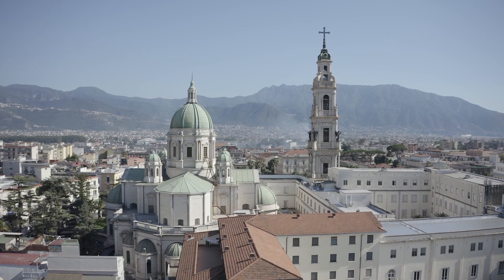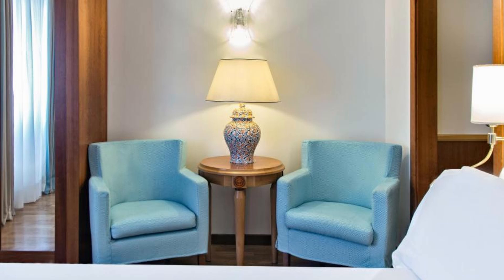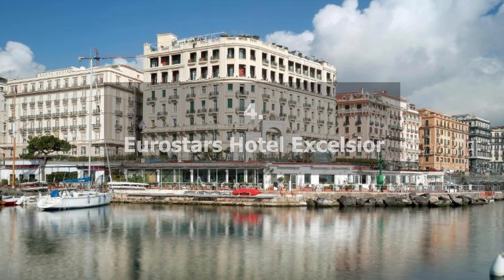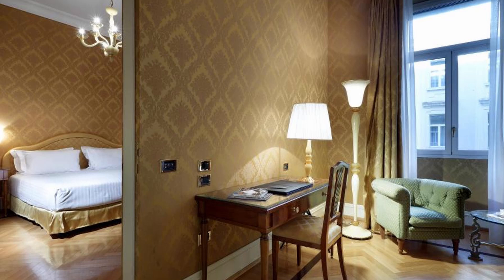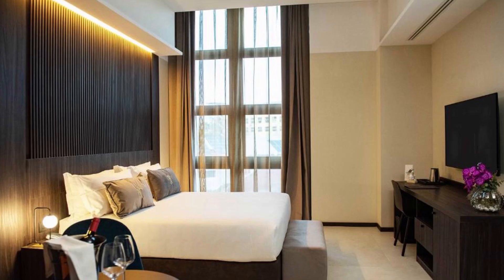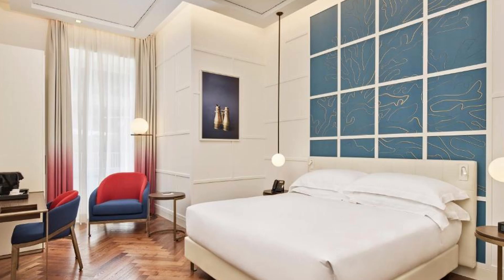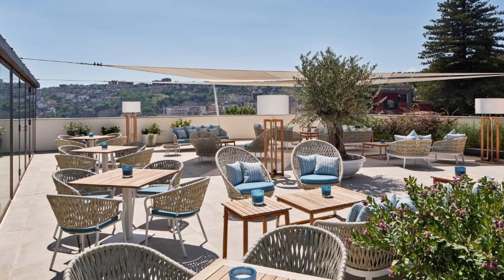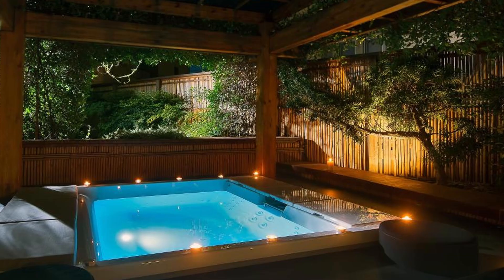Top 5 Hotels in Naples, Best Hotel Recommendations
Check out prices and available dates of all 5 hotels in Naples from our list:

5. Renaissance Naples Hotel Mediterraneo

3. Gold Tower Lifestyle Hotel

2. The Britannique Hotel Naples, Curio Collection By Hilton

Our honest recommendations for top 5 hotels in Naples. Look no further if you are planning your stay in Naples.

All hotels from our list:

5. Renaissance Naples Hotel Mediterraneo:
From the rooftop terrace of this hotel, take in the view of Naples' city center. This restored, historic structure is situated in the heart of the city and enjoys a prime location in the business district and shopping center. Relax in the hotel lobby or the spacious, modern guest rooms to get away from the bustle of Naples' historic district. Each room has an en suite bathroom, a minibar, and a 42-inch flat-screen television.

4. Eurostars Hotel Excelsior:
This hotel has a patio and a rooftop restaurant with views of the Bay of Naples. It provides air-conditioned rooms and free WiFi throughout, and is located 300 meters from Castel dell'Ovo.
All of the rooms have a flat-screen TV, a kettle, and an exquisite decor. There are free toiletries and bathrobes in the bathroom. A view of the ocean can be found in some accommodations.
Every day, a continental breakfast buffet is offered; it features homemade pastries, local fresh produce, bacon, eggs, cold cuts, and fresh fruit. At Ristorante La Terrazza, diners may savor both Mediterranean and cosmopolitan food.

3. Gold Tower Lifestyle Hotel:
This hotel, which is 2.8 kilometers from San Gregorio Armeno, provides lodging with a restaurant, free private parking, a fitness center, and a bar. The 4-star hotel's rooms all have views of the city, and visitors have access to a garden and a common lounge. A 24-hour front desk, a shuttle service, room service, and free WiFi are provided by the lodging.Air-conditioned rooms with a desk, a kettle, a minibar, a safety deposit box, a flat-screen TV, and a private bathroom with a bidet are available to guests at the hotel.

2. The Britannique Hotel Naples, Curio Collection By Hilton:
The beach is a 7-minute stroll from this hotel. This hotel is located in a peaceful Naples neighborhood, 10 minutes' walk from the Vomero and Via dei Mille retail areas. The Gulf of Naples is visible from most rooms.A minibar and a TV are included in every room at the hotel. There is free WiFi everywhere.The restaurant offers a breakfast buffet. There is a private parking lot at the hotel. Walking distance to the Piazza Amedeo Metro Station is only ten minutes. On request, airport transfers are provided.

1. Romeo hotel:
This hotel, designed by Kenzo Tange and Associates, is located across from the ferry dock for Capri and Ischia. The hotel has chic accommodations, a rooftop pool that overlooks Naples Harbor, and a cutting-edge spa. Free Wi-Fi is available.The Hotel's rooms are roomy and equipped with designer furnishings including a Tramontano leather collection and a Nespresso coffee maker. Every morning, a buffet breakfast with both sweet and savory options is offered in the Beluga's lobby. Additionally, you may have dinner and delectable cocktails here in addition to lunch and snacks during the day.